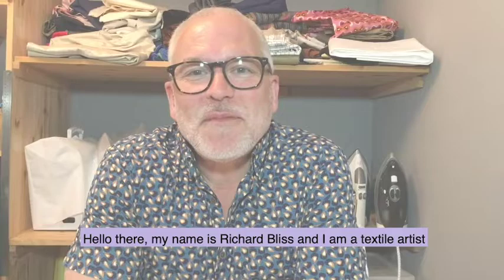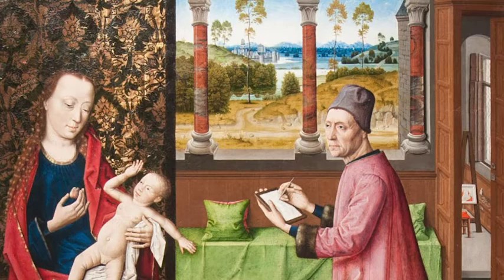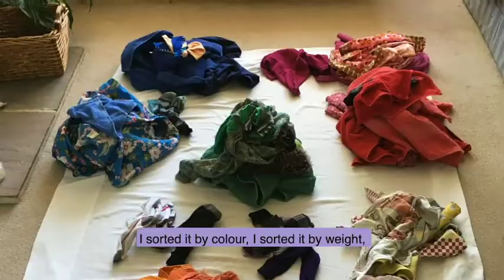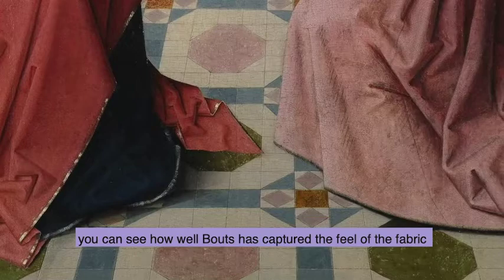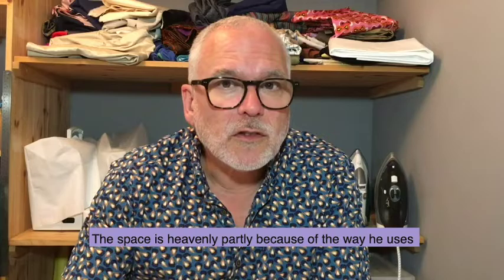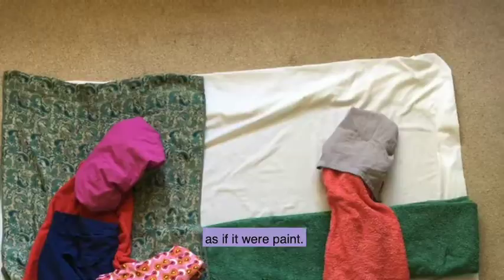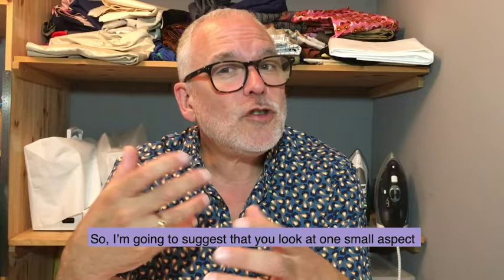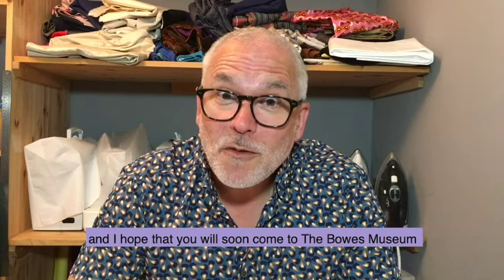Bouts Art Competition Workshop 1 - Richard Bliss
Textile artist, Richard Bliss, is joining our Bouts Art Competition with a workshop about Interior fantasy space. Watch it, join in and send us your artwork to stand with a chance to be exhibited at The Bowes Museum.

Send your artwork to:
Jess White
Project Coordinator for Engaging Audiences

Share the competition with your friends and family social media by using the InspiredByBouts and don't forget to tag @TheBowesMuseum.

InspiredByBouts is a digital project to engage young people with weekly creative challenges relating to the painting of St Luke drawing the Virgin and Child, c.1440-1460, made in the Workshop of Dieric Bouts the Elder (c.1415-1475). This magnificent painting will be returning to The Bowes Museum this summer where a series of activities and events will be planned and delivered for young people.
This project is supported by National Lottery Heritage Fund.